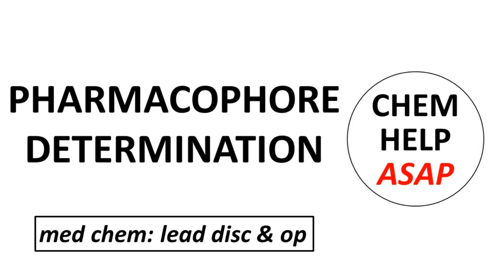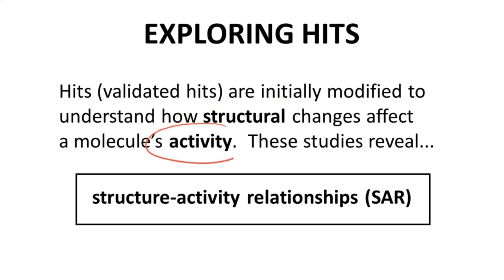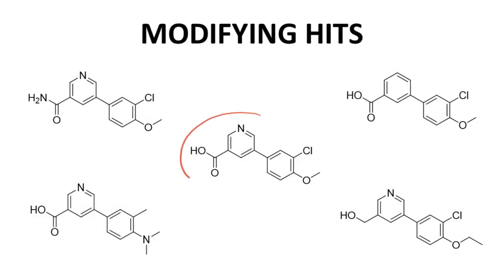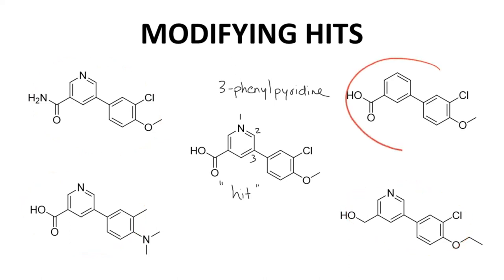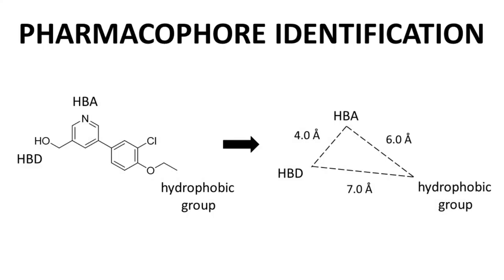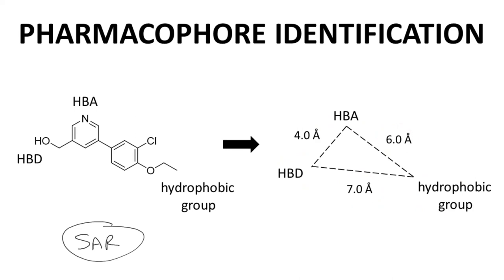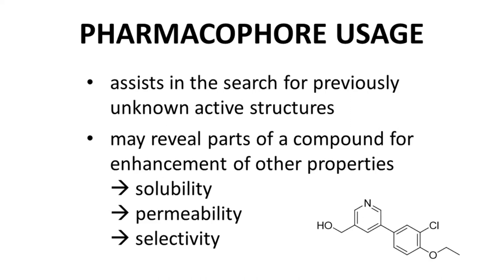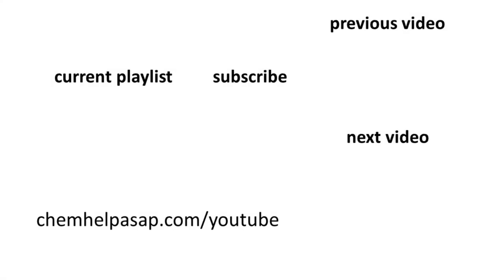pharmacophore determination for a hit or lead series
Once the discovery group has identified a pool of hits – these are hits with confirmed potency on the target, some of the hits will be further explored and modified in structure to determine what structural features are required to achieve on-target activity.  These studies determine the structure-activity relationships of the compounds – also called SAR.  SAR is a fundamental idea in drug discovery.  The chemical structure of a compound affects its biological activity.  Understanding a compound’s SAR is vital because it opens the door to improving the observed activity of a compound through changes to its structure.
Let’s assume the compound in the middle of the slide is one of our hits.  Compounds are often described based on their scaffold, which is the core structure of a molecule.  The scaffold normally includes rings in the molecule and any connections between the rings.  In this case, our hit is a 3-phenylpyridine.  The 3-phenylpyridine scaffold displays different functional groups, such as the carboxylic acid and methoxy group, for interaction with the target.  Based on this hit, other compounds may be synthesized to better understand what features are required for target binding.  The new compounds may have the same scaffold or a different scaffold.  Note that the structure in the upper right is missing the ring nitrogen and has a biphenyl scaffold.  The collection of compounds represents a hit series.  So our hit has grown from a single molecule to a series of related compounds.
With a set of active compounds, the structure of a molecule can often be reduced to its essential features for binding – the essential structure required for activity.  This is again an example of SAR.  On the left is a member of the hit series that has three key features – an H-bond donor in the alcohol, an H-bond acceptor in the pyridine nitrogen, and a hydrophobic or lipophilic group with the ethoxy group.  From these relationships, the model of a pharmacophore can be constructed.  The model is very often generated with software that may also incorporate structural information on the drug target.  The pharmacophore describes just the key features of the target binder and distances between the features.  What can we do with this pharmacophore model?
Generating a pharmacophore model helps the discovery team identify additional molecules that are also similar to the pharmacophore model and are therefore likely to bind to the target.  By predicting on-target potency, we can also presumably predict efficacy as well.  Furthermore, the pharmacophore model can reveal sites of a molecule that might be modified to tune other properties, like solubility, membrane permeability, and maybe target selectivity.  For example, based on our pharmacophore model, this part of the aromatic ring is not critical for target binding.  If we need to change the solubility of this molecule, we might try making changes to this part of the molecule rather than the parts that are vital for target engagement.